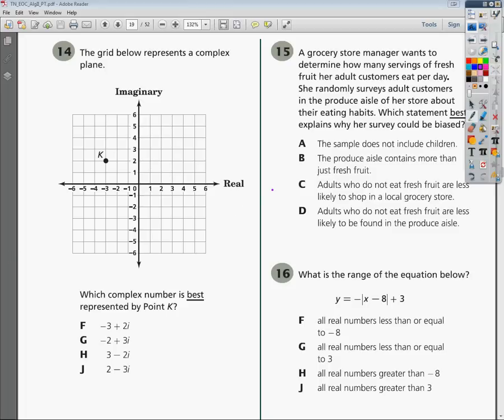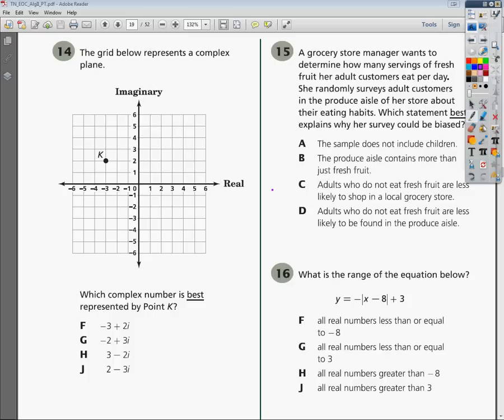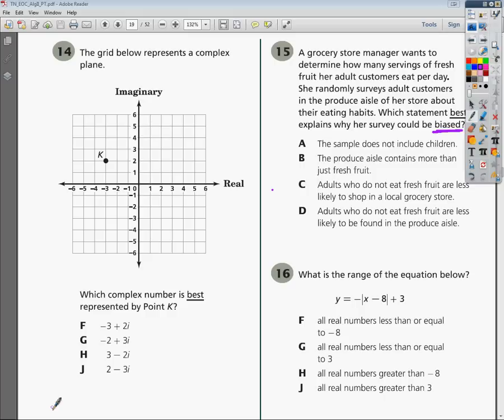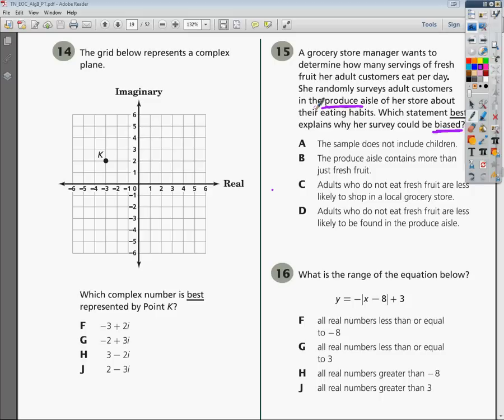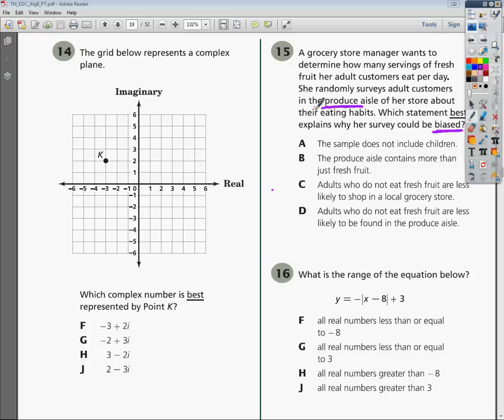Question 15 - Tennessee Algebra 2 EOC Practice Test